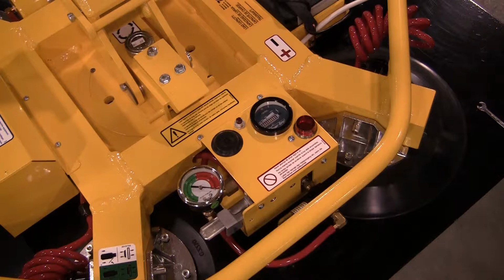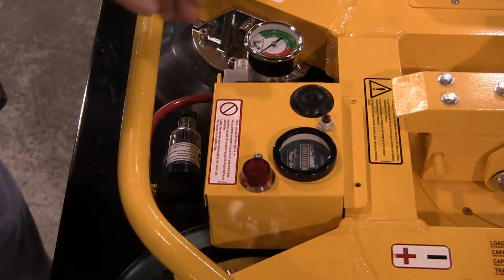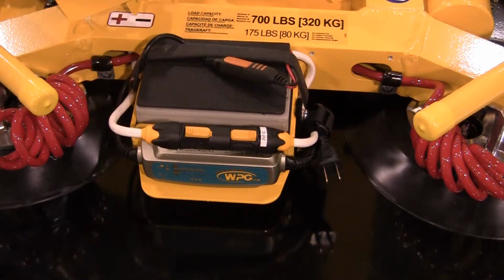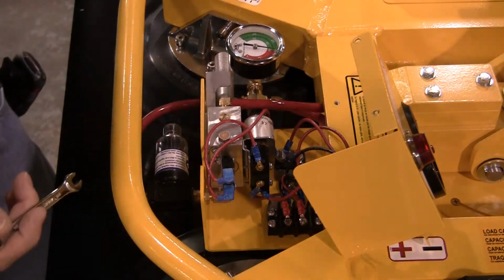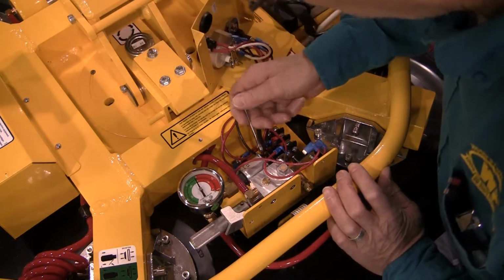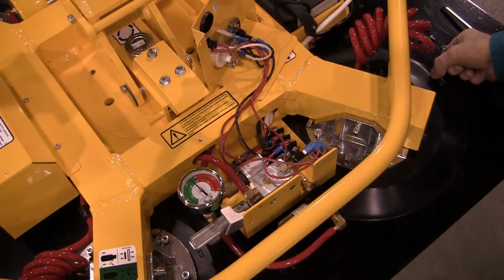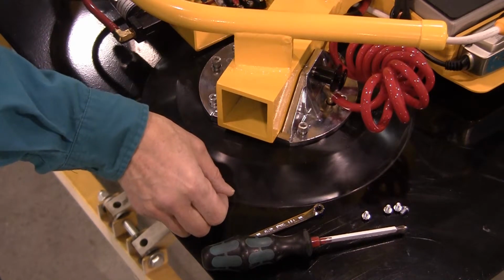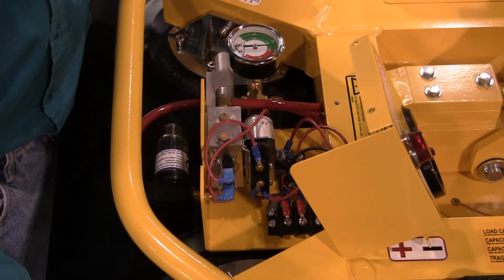How To Adjust Mechanical Vacuum Switches on WPG Lifters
How to fix or adjust analogue type vacuum switches for vacuum lifters.

00:00 Causes of Problems
00:12 Accessing the Vacuum Switch
01:04 Changing Switch Settings
01:56 Confirming Switch Settings